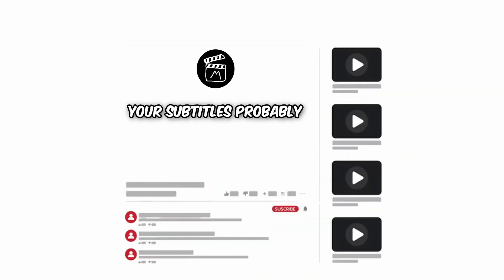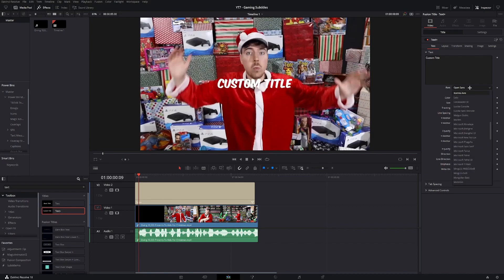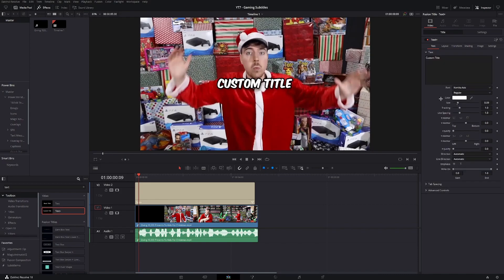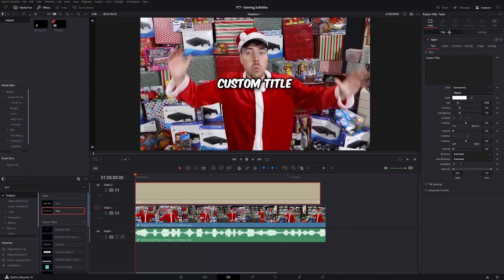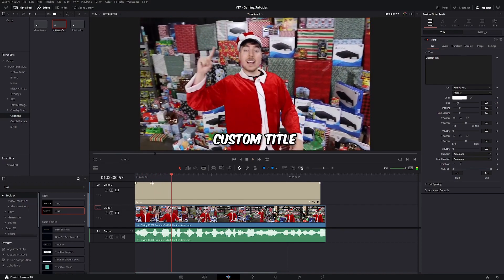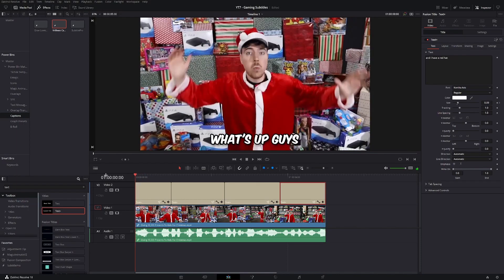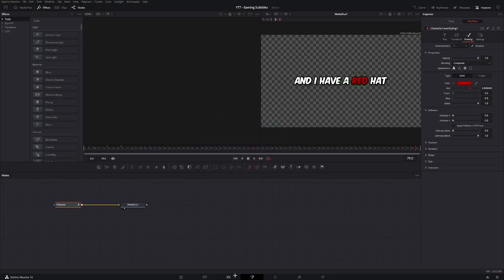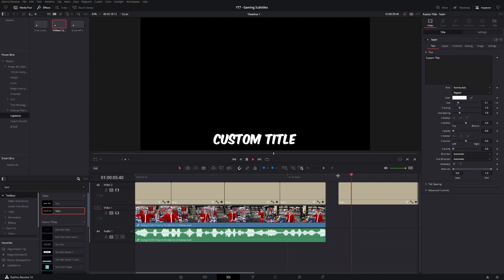Make Subtitles Like MrBeast in DaVinci Resolve 18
Hi! In this video I teach you how to make subtitles just like MrBeast, and how to save them as a preset so that you can use them in any project.